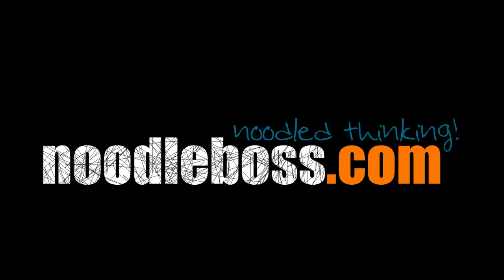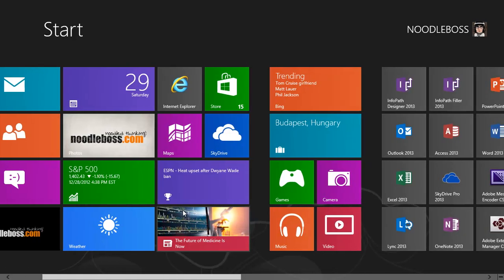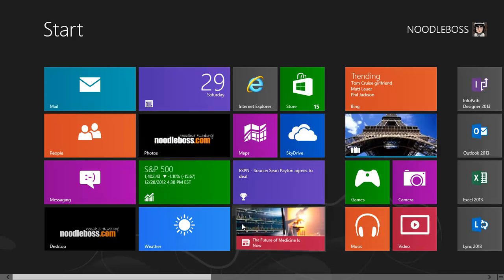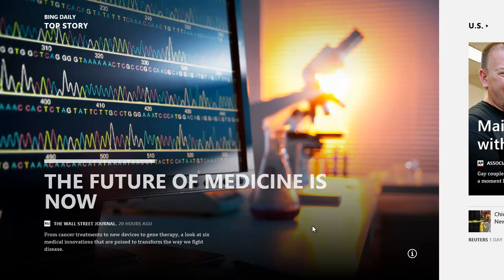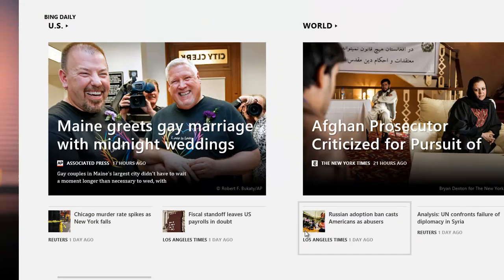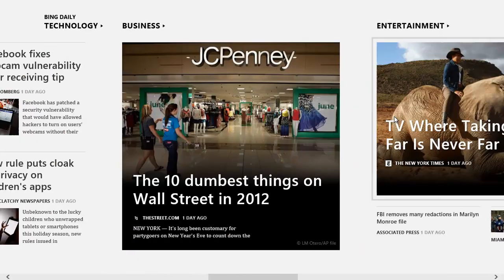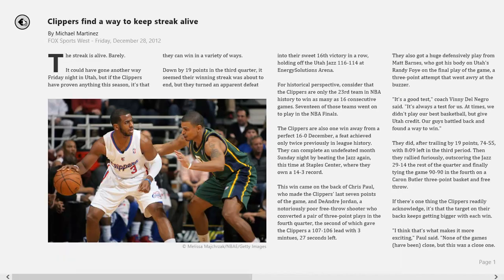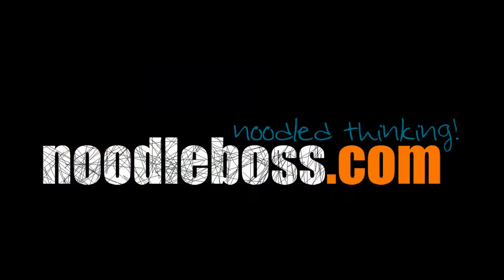Bing News App for Windows 8